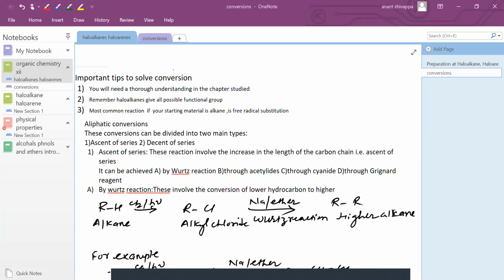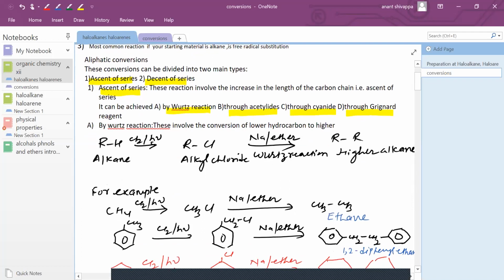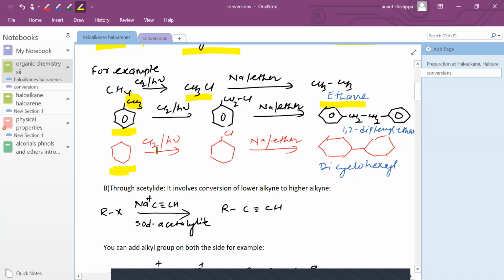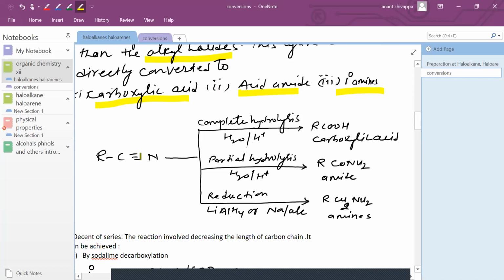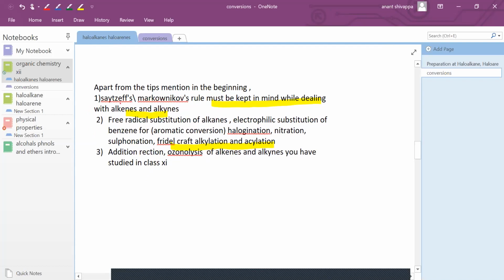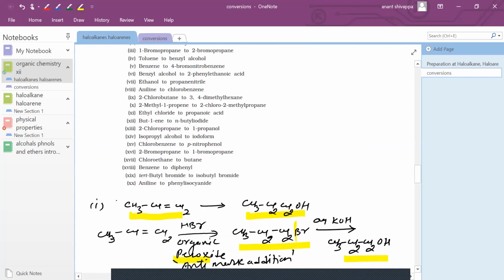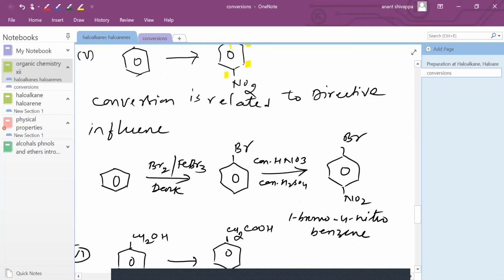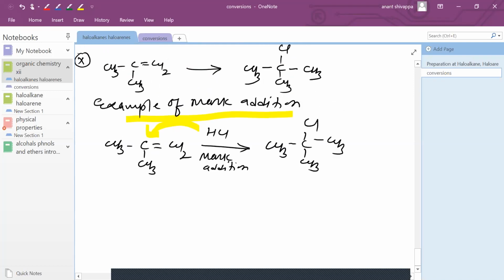important tips to solve conversion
how to solve conversion